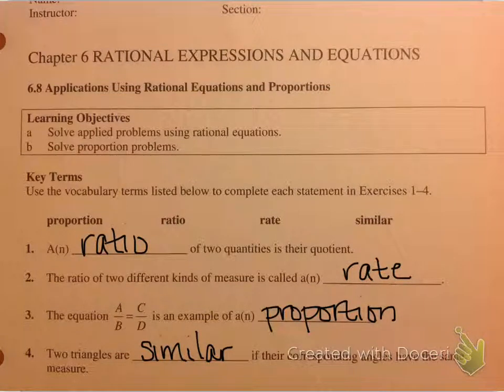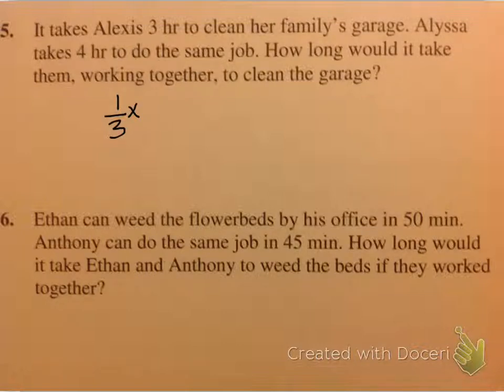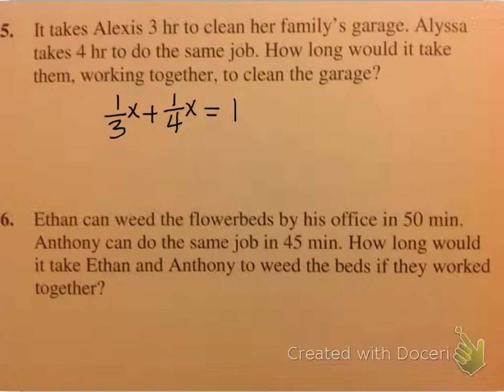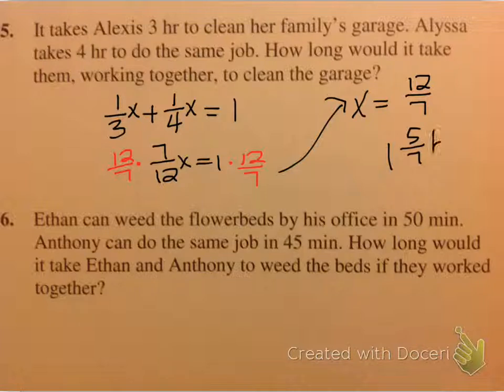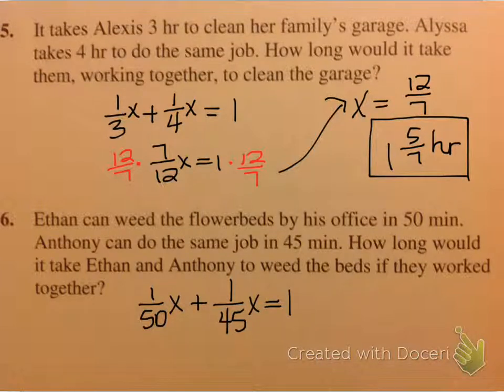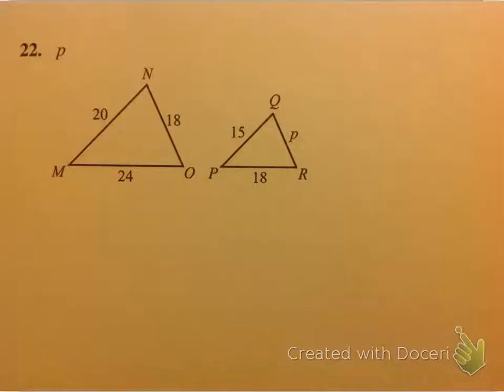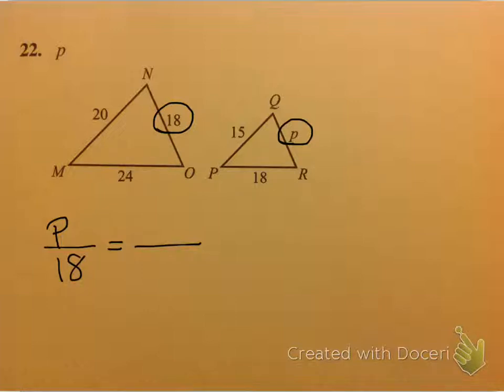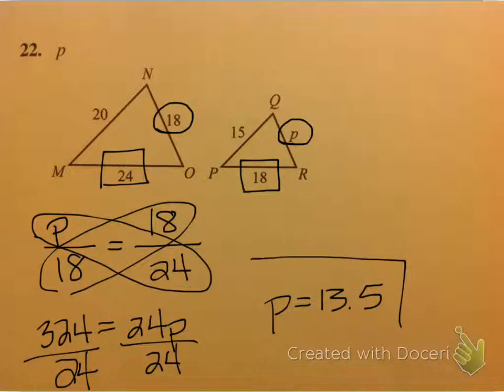Inter Alg Rev - 6.8 Applications of Rational Equations